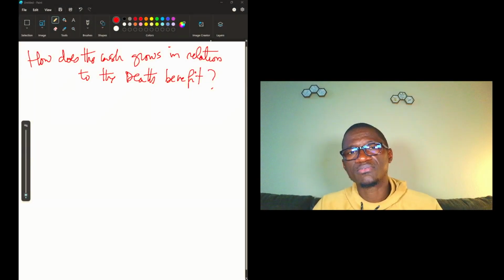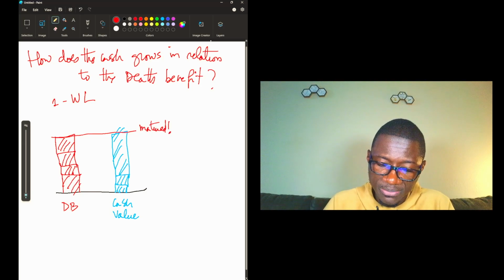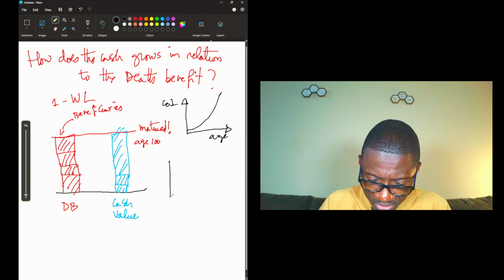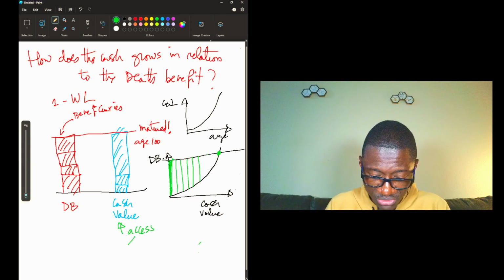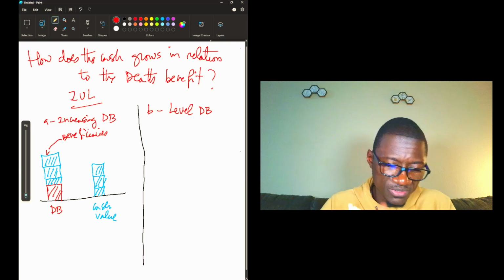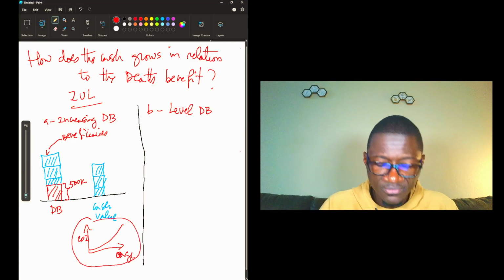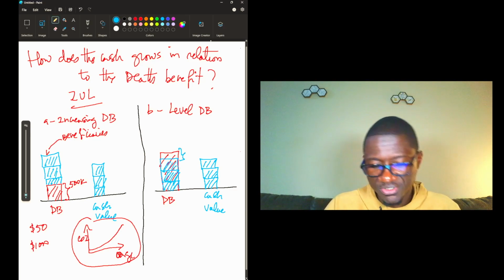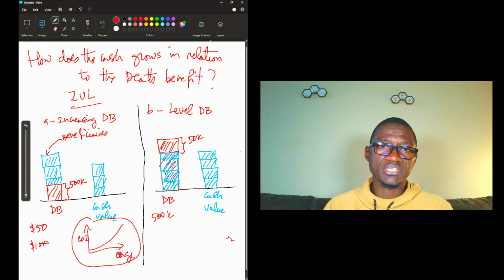Episode11-5. Cash growth in relation to the death benefit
This episode is the fifth of a series in which I review 7 key points you must understand before you go to your next life insurance appointment or design your next life insurance policy.

This episode explains how the cash grows in Whole Life and Index Universal Life policies relative to the death benefit. This is valuable information as it introduces to maximizing the cash accumulation and death benefit when using permanent life insurance.

00:00 Introduction
00:07 Cash growth in Whole Life policies
01:42 The insurance company keeps my cash value!
03:46 Cash growth in IUL policies
04:01 Increasing Death Benefit
06:23 Level Death Benefit
08:21 You must monitor your policy